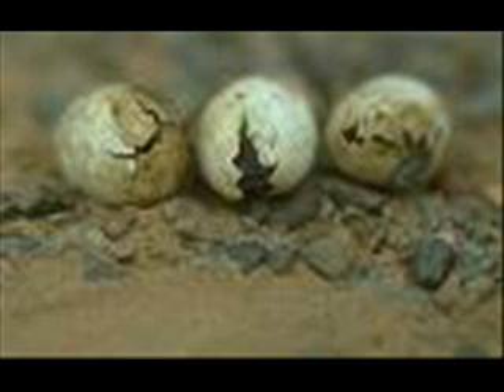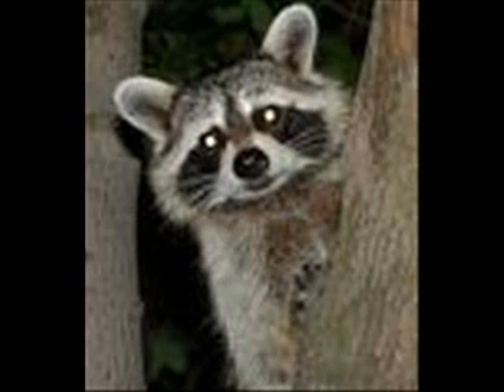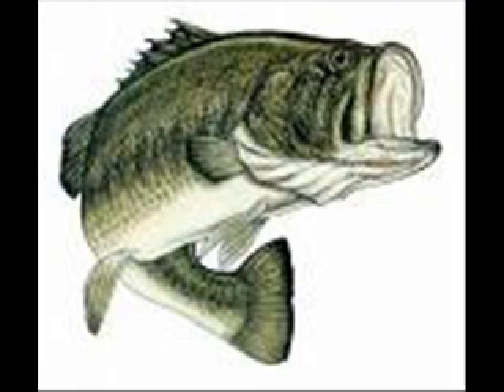Team Snapping Turtle video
A movie about the ecology of a snapping turtle.